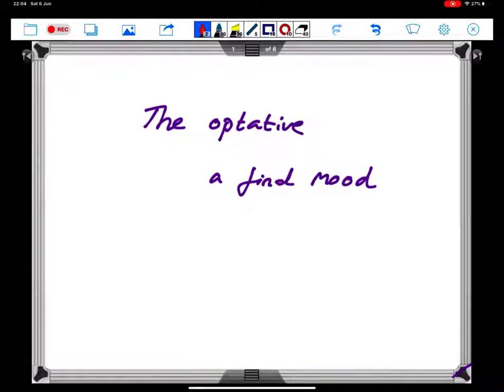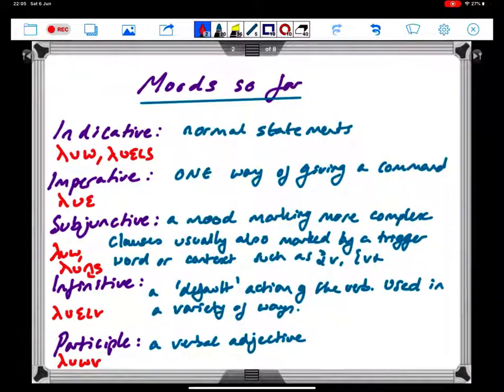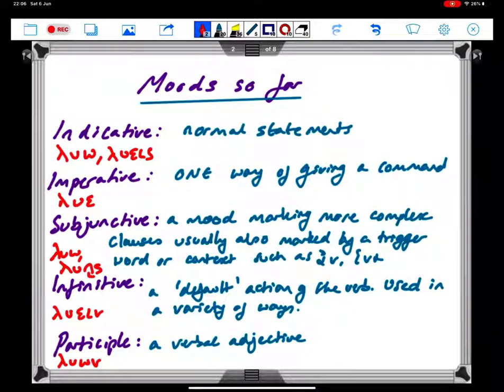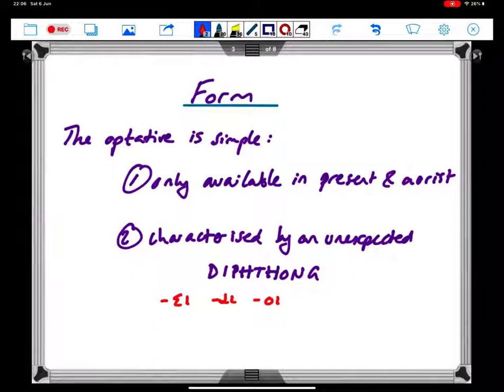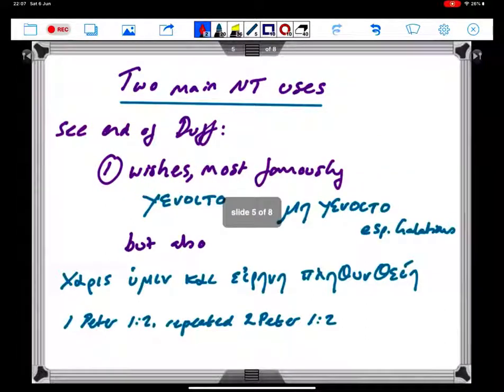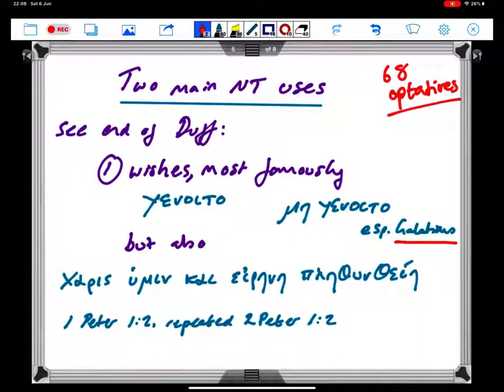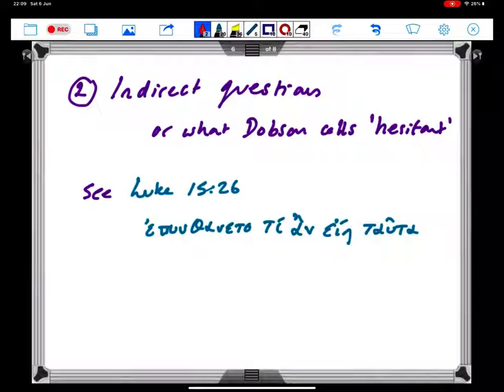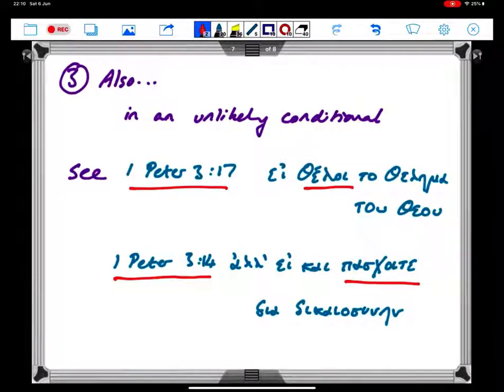The optative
A brief introduction to the optative mood in the Greek New Testament